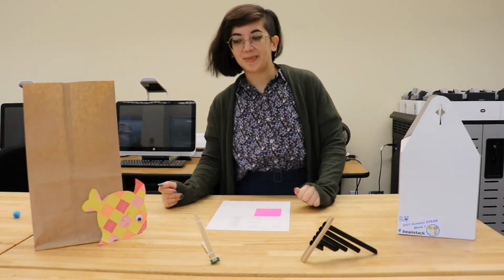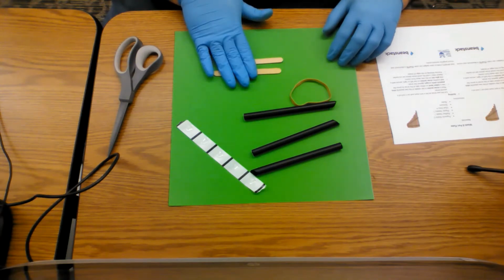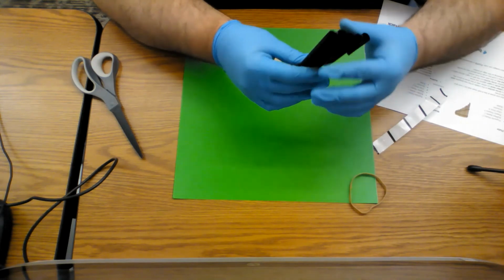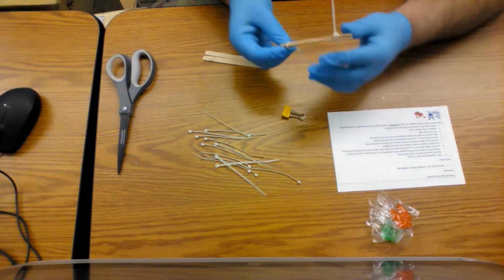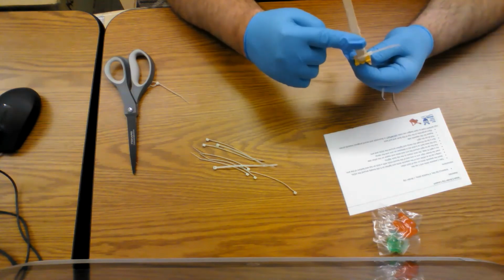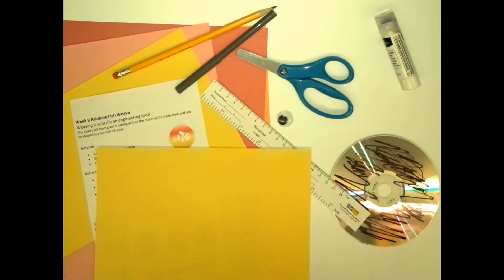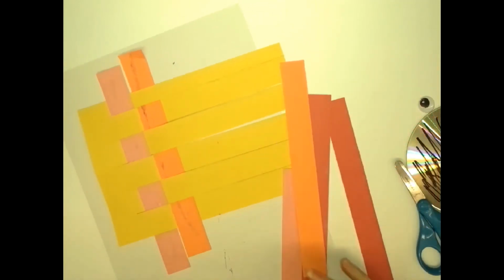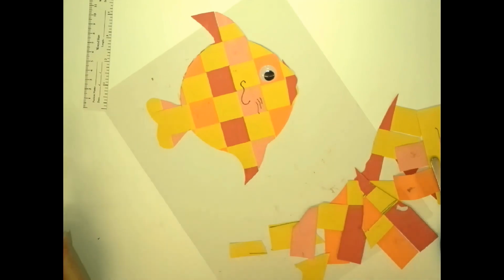Summer Steam 2021, Week 8: A Bard's Tale Craft Day Video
Work through the Week 8 activities in your Summer Steam at Home Maker Kit with WFPL. This week activities include a Pan Flute, Binder Clip Catapults, and a Rainbow Fish.

Activity Codes for Beanstack:
Pan Flute: FLUTE
Binder Clip Catapults: CATAPULT
Rainbow Fish: FISH